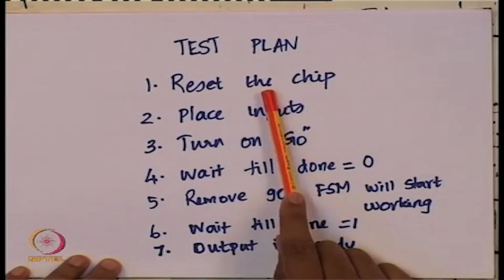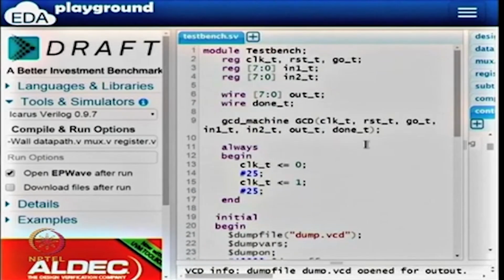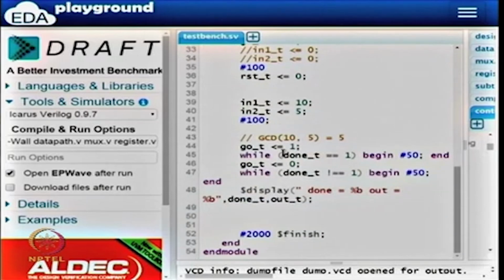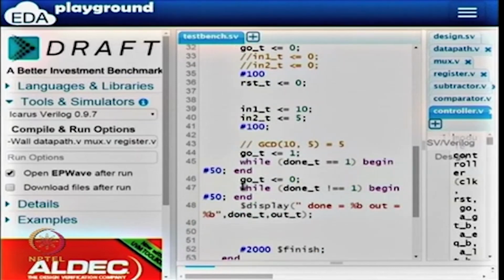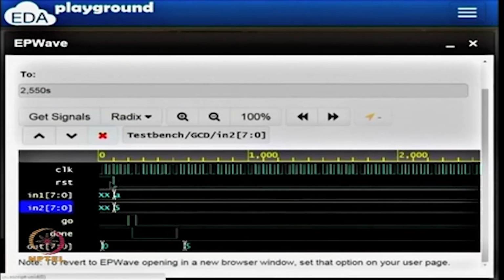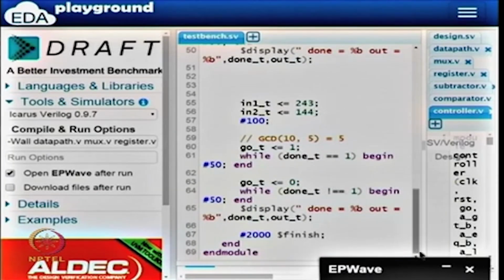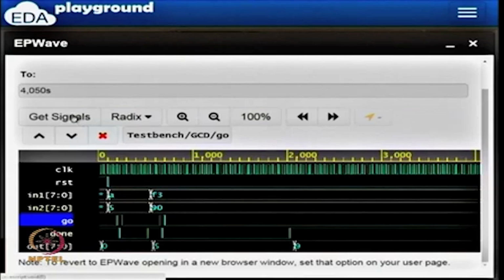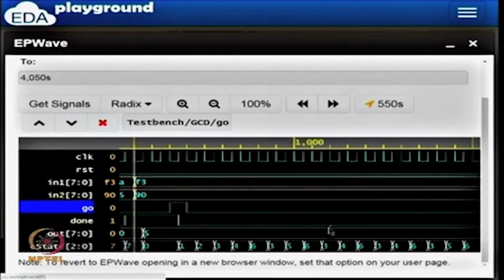Putting it all together